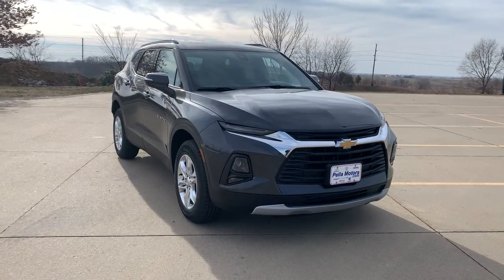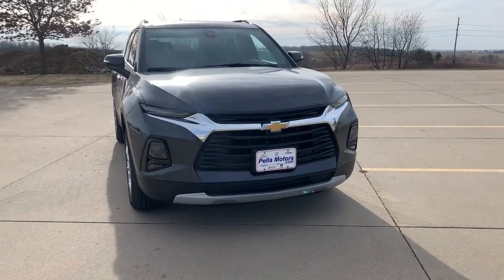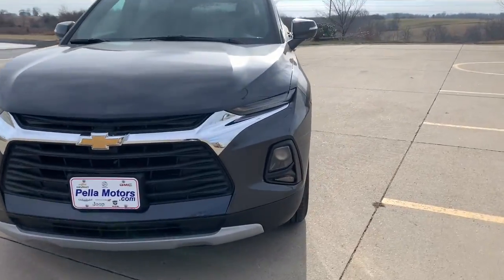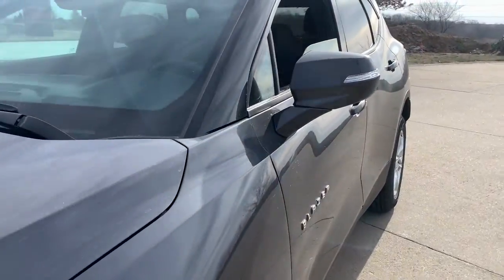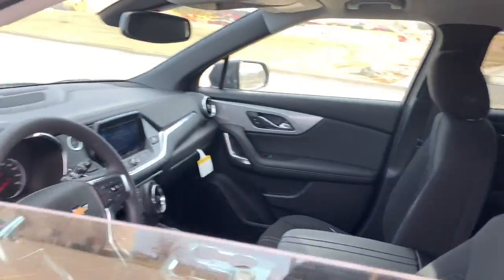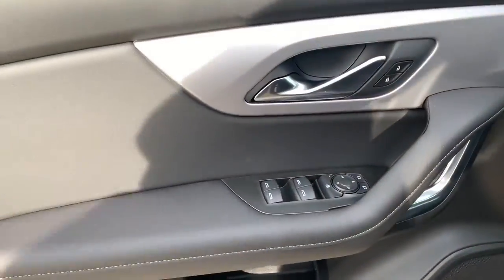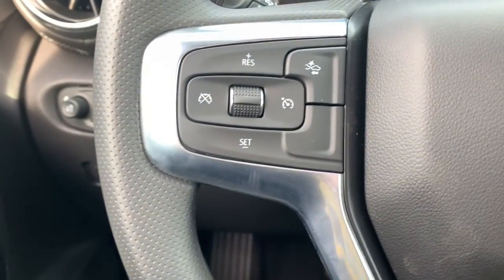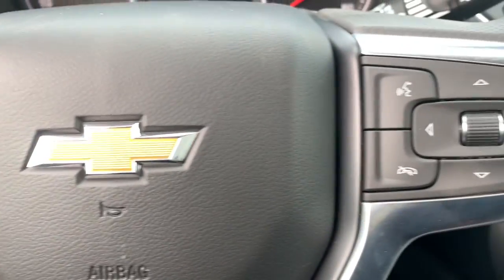2022 Chevrolet Blazer Knoxville, Pella, Oskaloosa, Ottumwa, Pleasant Hill, IA 129607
Iron Gray Metallic New 2022 Chevrolet Blazer available in Pella, Iowa at Pella Chevy Buick GMC. Servicing the Knoxville, Oskaloosa, Ottumwa, Pleasant Hill, IA area.

Iron Gray Metallic 2022 Chevrolet Blazer 4D Sport Utility LT 2.0L Turbocharged 9-Speed Automatic with Overdrive AWD